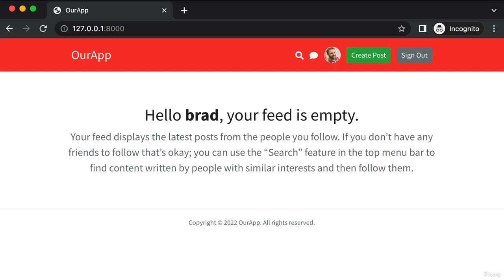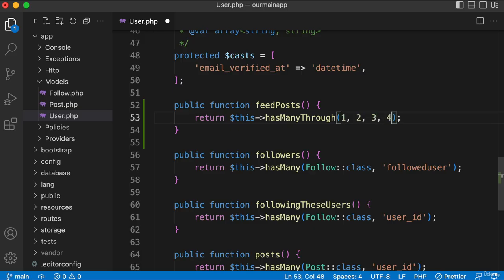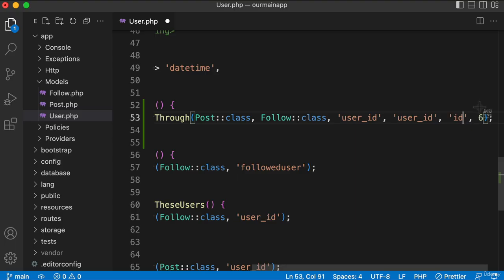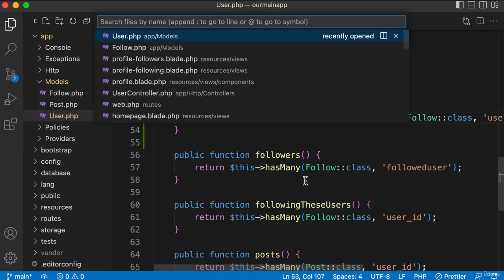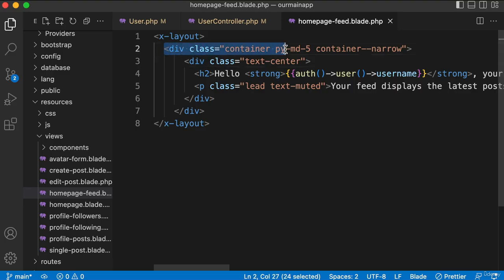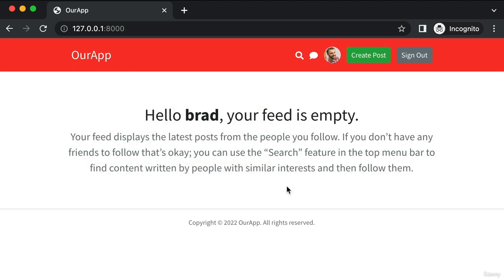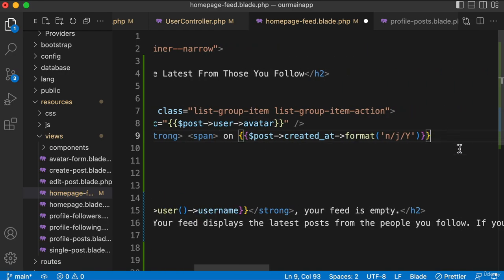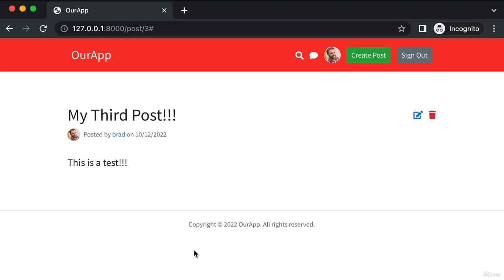6 Users Following Each Other: Homepage Feed of Posts